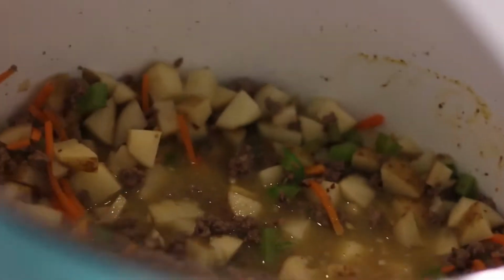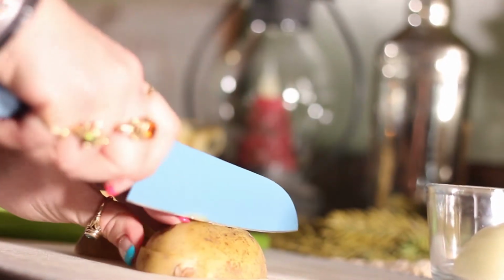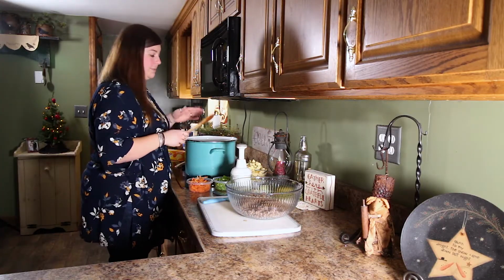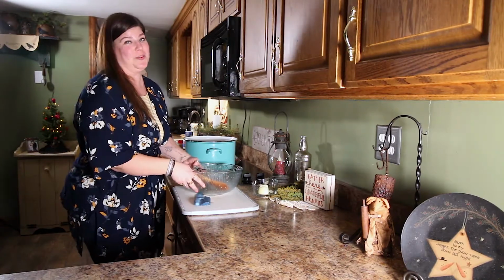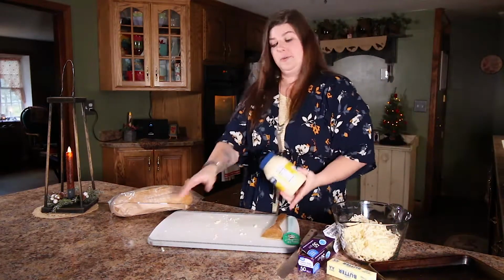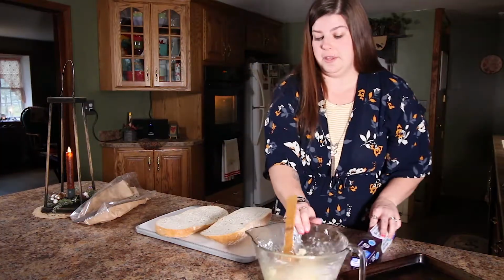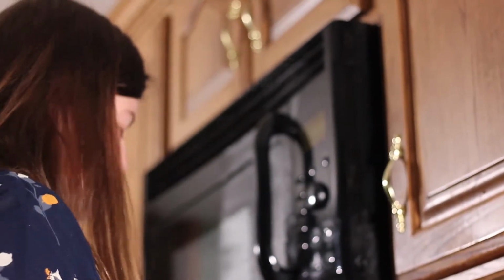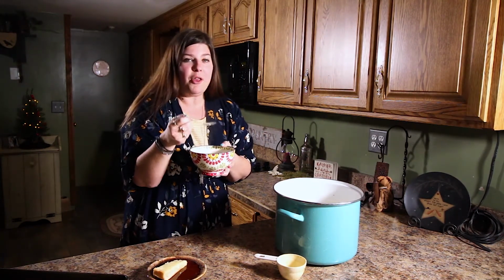How to make the best cheeseburger soup you'll every eat!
You haven't had a cheesy soup until you've had Andrea McElroy's Cheesburger goodness. Step into Andrea's kitchen for this month's feature on Cheesburger Soup and Andrea's signature Cheesy Bread.